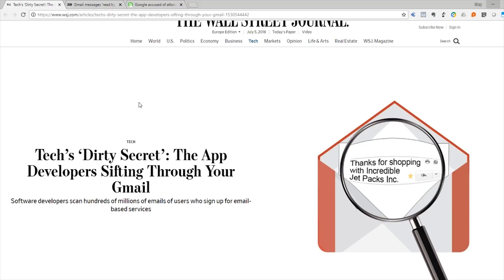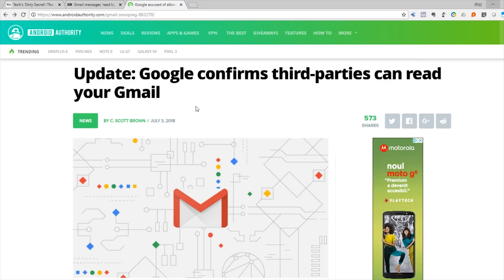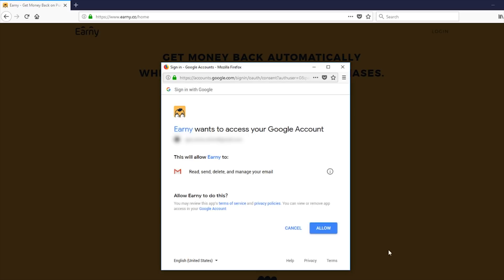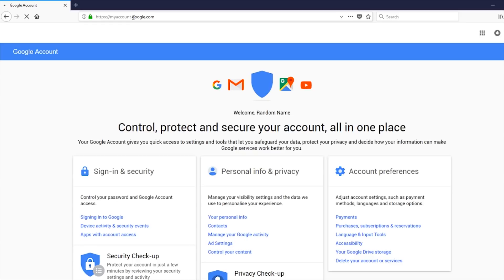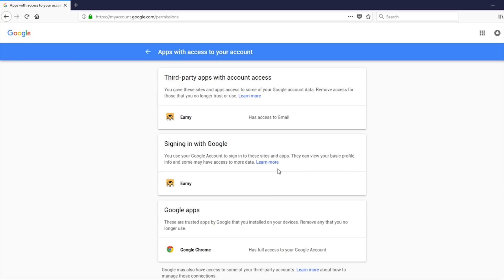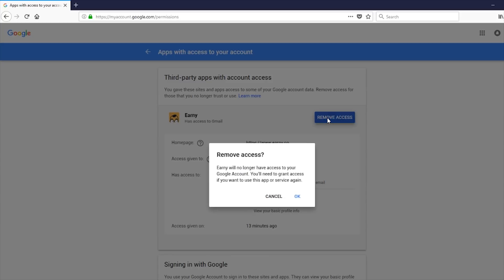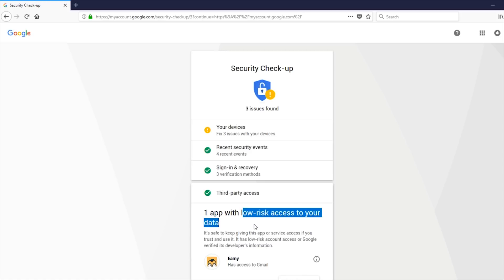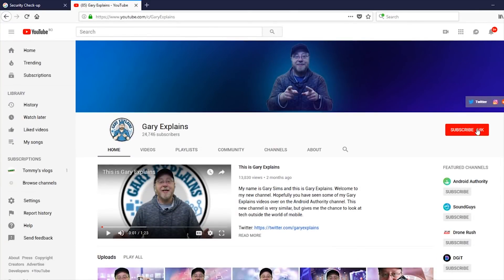Stop 3rd parties accessing your Gmail messages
Here is how to stop 3rd parties and app developers accessing your Gmail messages. You may have unwittingly signed up to websites that asked for access to your Gmail messages. A recent exposé by the WSJ has confirmed that such sites and services have unfettered access to your email messages and they can be read by humans not just machines.